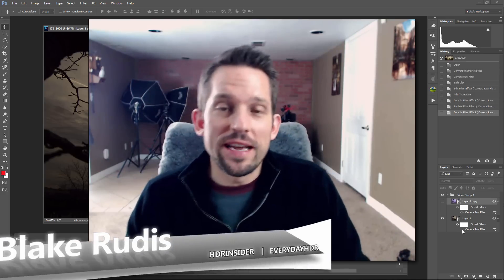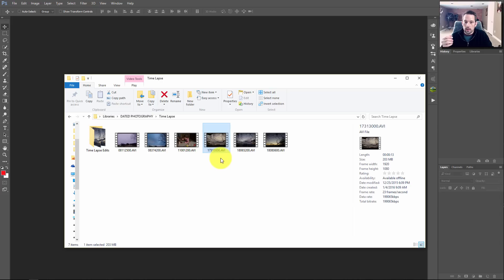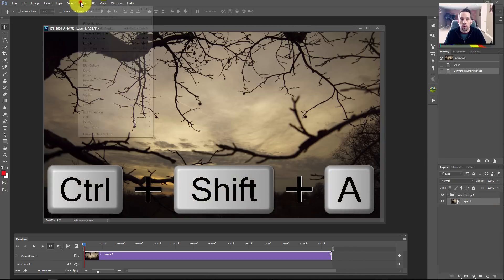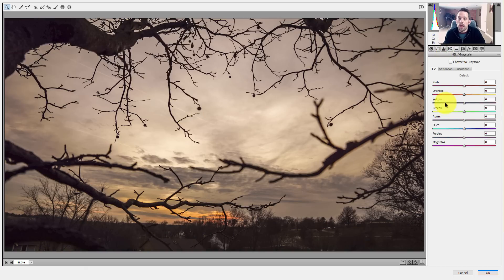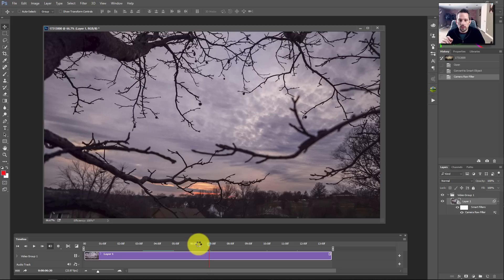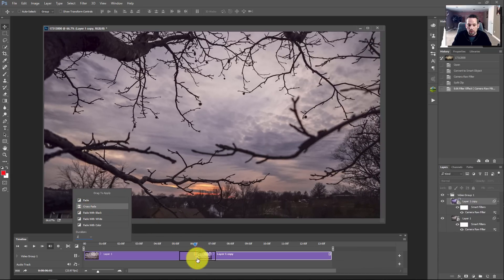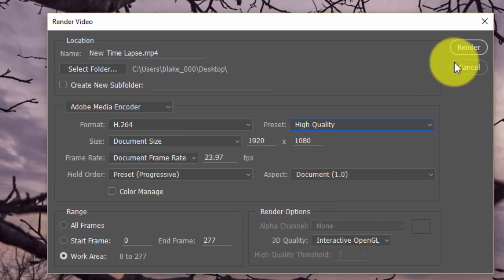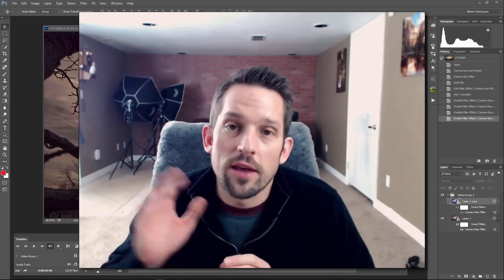How to edit Video in Adobe Camera Raw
Did you know you could edit videos in Adobe Camera Raw?

I didn't until recently.  I was working on some time-lapse footage in Photoshop and thought, "I wonder if I can edit these videos in Adobe Camera Raw as a filter?"

In past versions of Photoshop, CS 6 in particular, I had edited some video footage using filters.  I never made the connection until recently that Adobe incorporated ACR into the Filters list which unlocked serious potential for video editing.  Here is the basic rundown:

1.  Open a video in Photoshop CC ...Must be Photoshop CC

2.  Right click on the video in the layers palette and select "Convert to Smart Object"

3.  With the layer selected go to Filter, Adobe Camera Raw

4.  Use the power of ACR to edit you video.  I suggest noise reduction and Chromatic Aberration removal, awesome for video editing!

5.  Press okay in Camera Raw and proceed with video editing.

6.  DO NO RASTERIZE THE VIDEO prior to rendering.  If you render the video it will only run the ACR edits on one frame of the whole video, it must remain a smart object.

7.  Render the Smart Object video after editing.

Words of caution!

This will make your rendering time quite lengthy. These quick Time Lapses took about 5 minutes to render. However a 6 minute video took over 6 hours! This is because each frame is being run through ACR as it renders which takes more time to process.